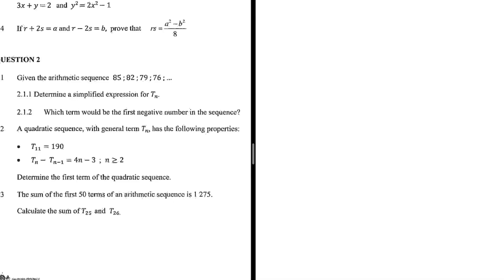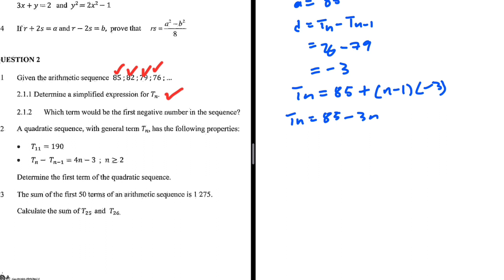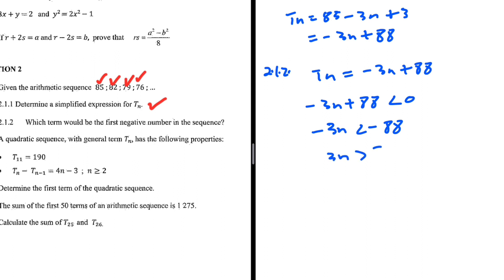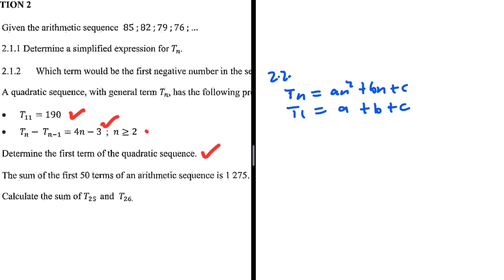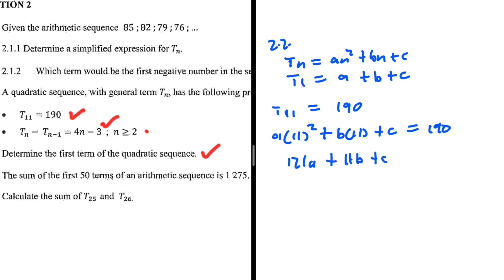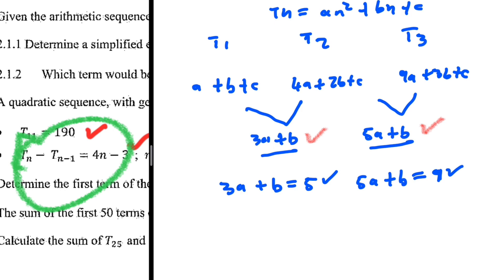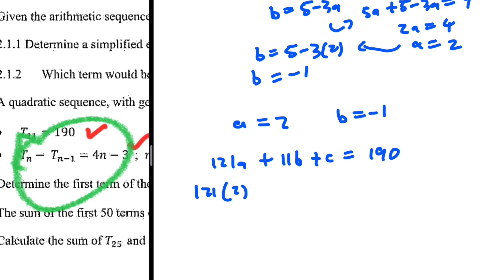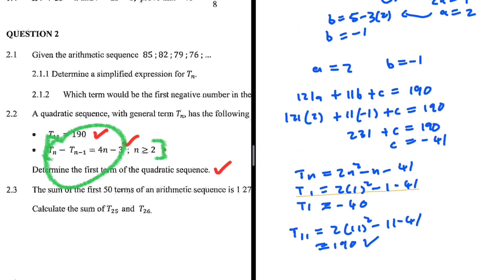Sequence & Series Grade 12 Mathematics June Exam Gauteng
Sequence & Series June Examinations 2024 Grade 12 Mathematics P1